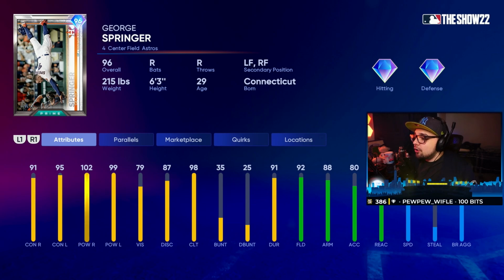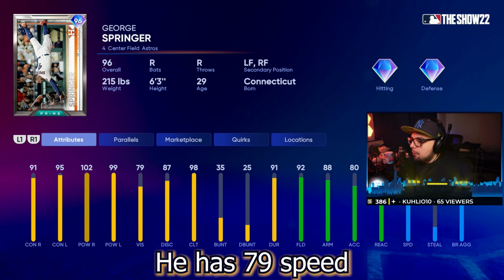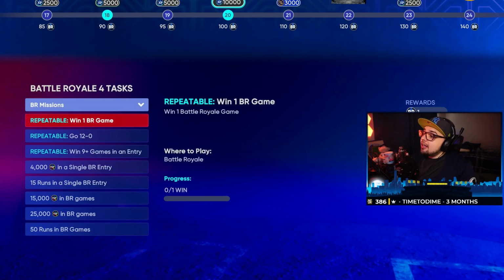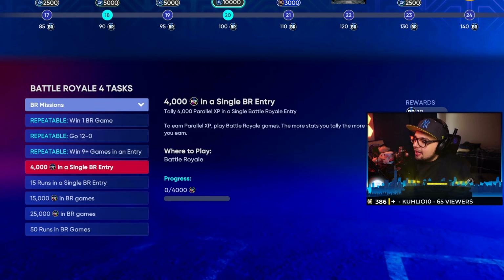Are the NEW BR Program Cards Worth the Grind? - Tips and Review for the NEW BR Program!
The new BR Program is HERE, with 96 Evan Longoria and 96 George Springer! Both of these cards should be GREAT, but are they worth the grind or should you sell them? How can we complete this program as fast as possible?

♦ Use code SCANN when signing up with Underdog Fantasy to have your first deposit matched up to $100!

♦ I use the Green Precision Rings! Check them out here:
Green (Soft)
Purple (Medium)
Black (Hard)

♦ I use these KontrolFreek Thumbsticks!

♦ Here's my Cheat Sheet spreadsheet with all my tips on the game!

Here are some other MLB The Show videos you'd likely enjoy!